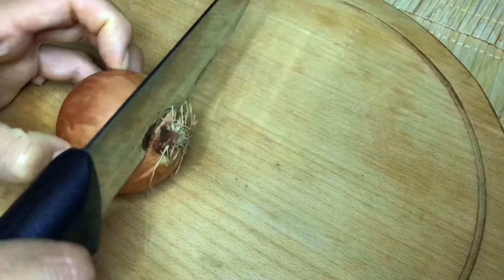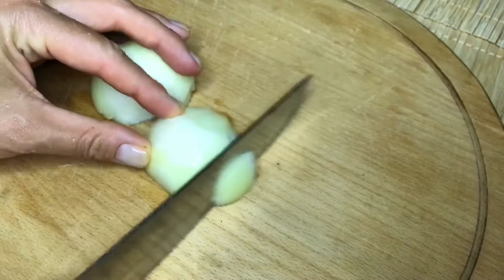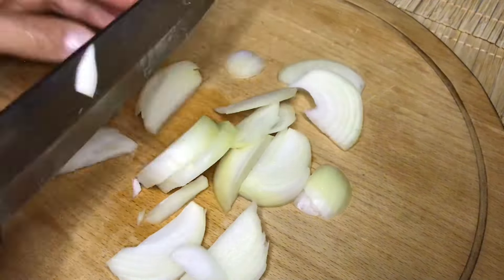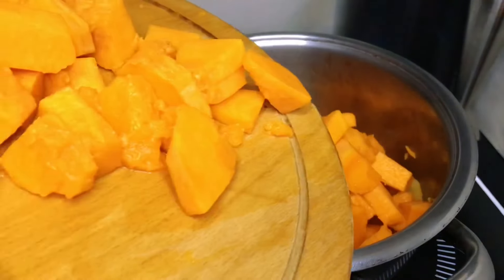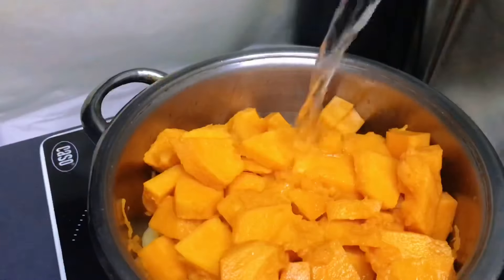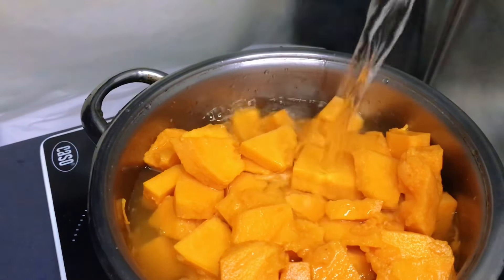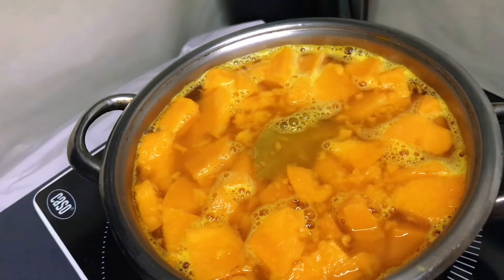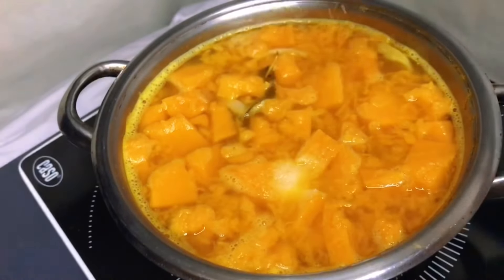HAST DU EINEN KüRBIS? DAS Ergebnis WIRD Sie begeistern😍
Herbstliche französische cremige Kürbissuppe wärmt Sie bei bewölktem Herbstwetter. Mäßig süß und scharf, ich koche es fast jeden Tag.

Zutaten
1 Zwiebel
500g geschälter Kürbis
1 Karotte
Löffel Olivenöl
1 Lorbeerblatt
Prise Salz und Pfeffer
5 g getrocknete Minze
80 ml Sahne 20 %
Nach Belieben mit Walnüssen garnieren

Dies hilft meinem Kanal, neue Rezepte für Sie zu entwickeln und zu drehen! Danke, Grüße, Sasha😽
🔔 Schalten Sie den Klingelton ein, um als Erster neue köstliche Rezepte auszuprobieren